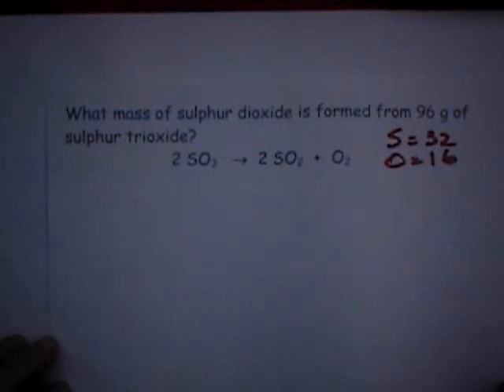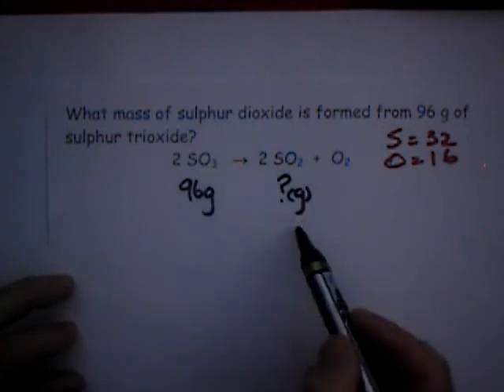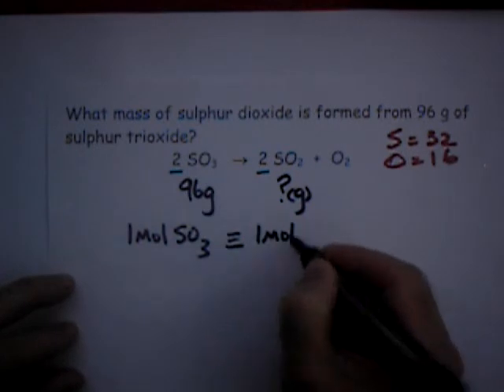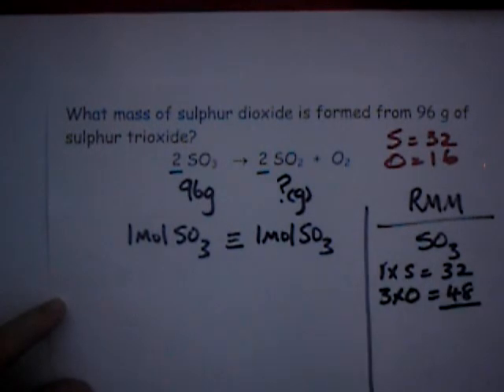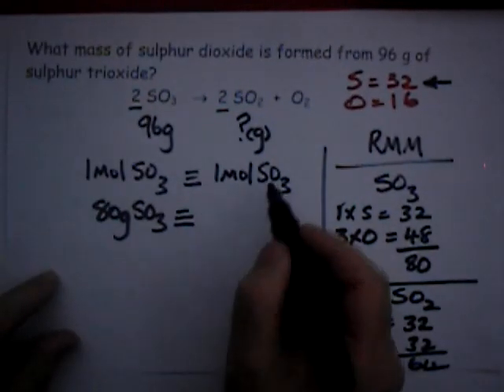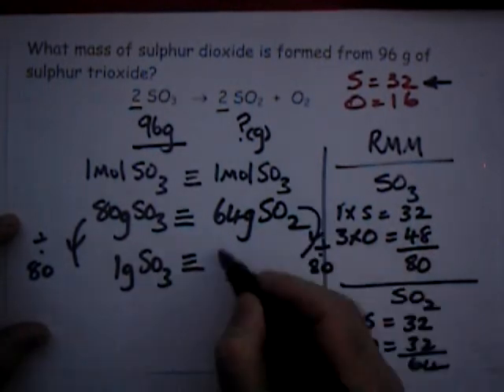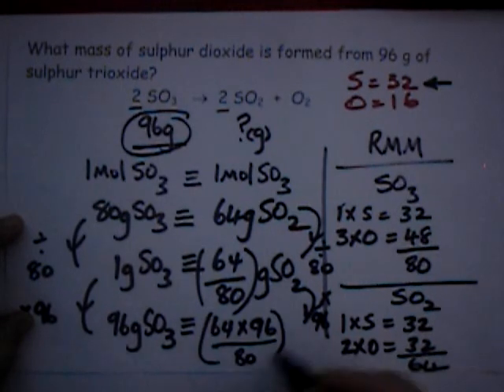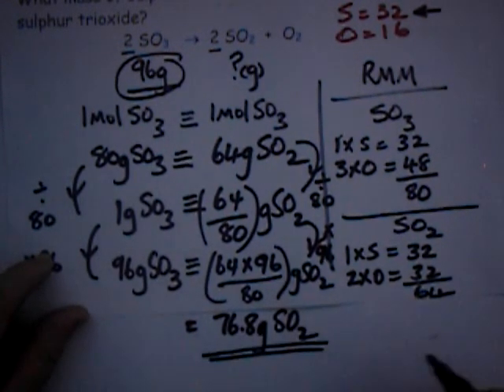Reacting Mass Calculations Series 3 No1.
is my YouTube website. Thanks for visiting!